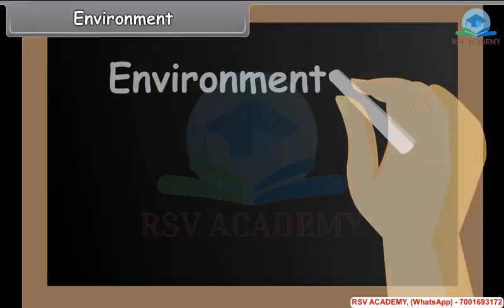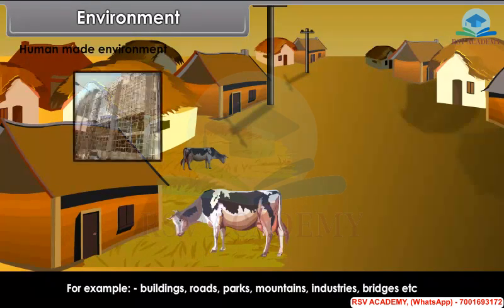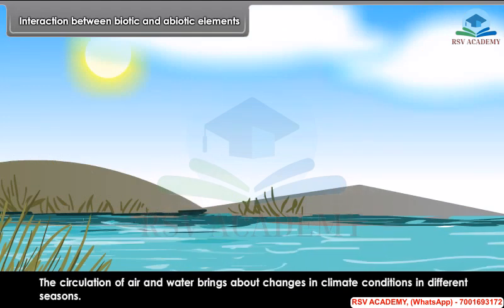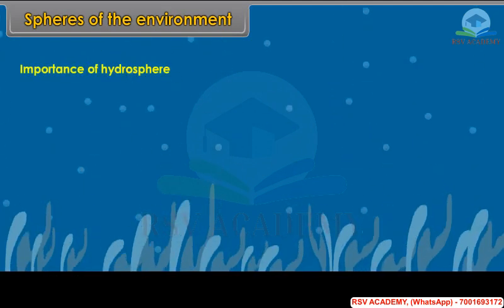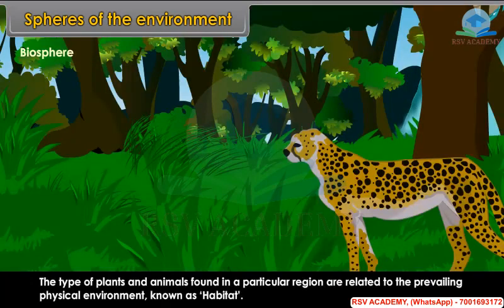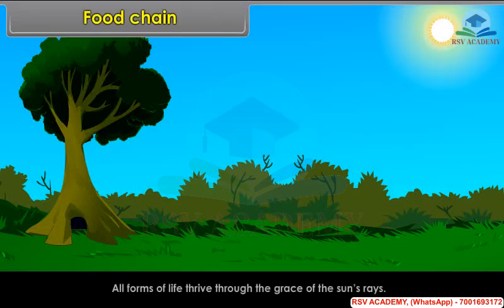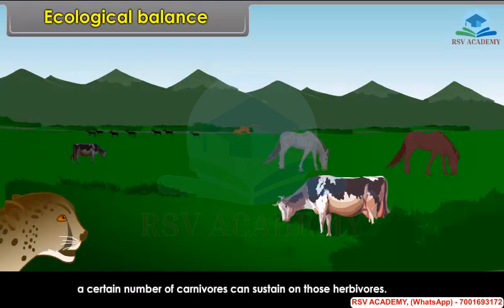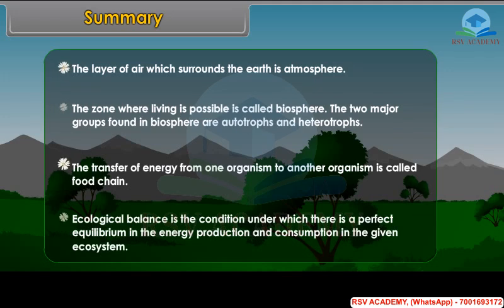Class 7th EM Social Science Environment1